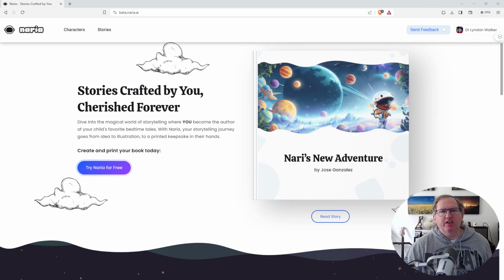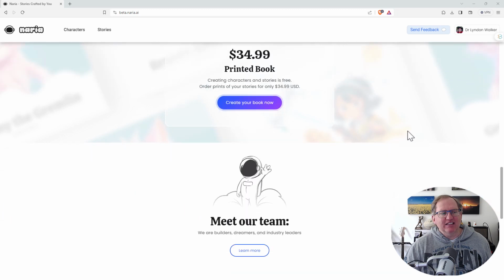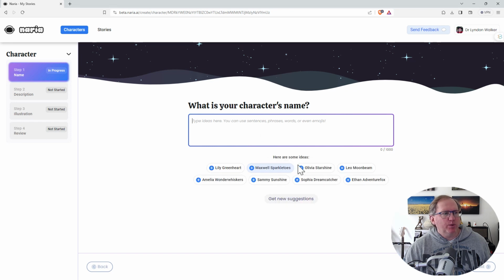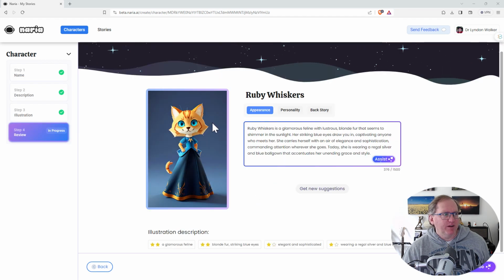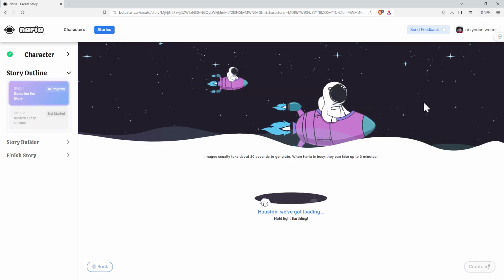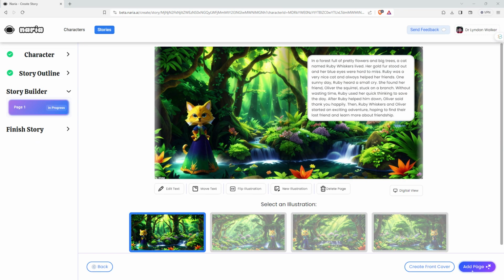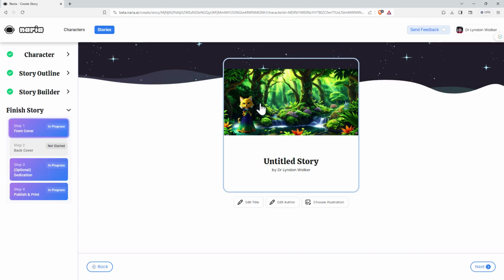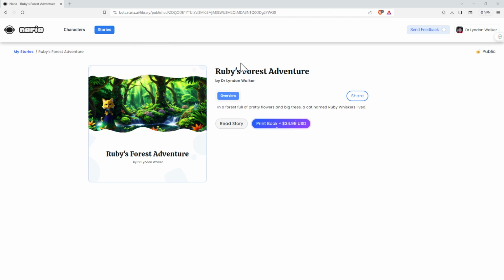Produce Custom Digital & Physical Children's Books with Naria AI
Naria AI (naria.ai) lets you craft customized children's story books with AI generated art and text based on your prompts. You can produce digital versions for free but there is also the option to have it printed as a physical book for your kids.